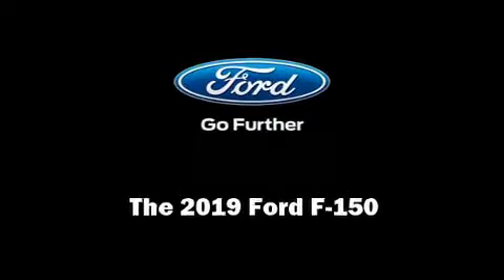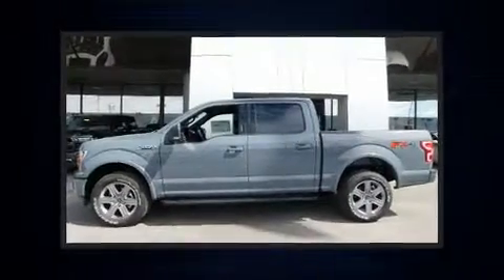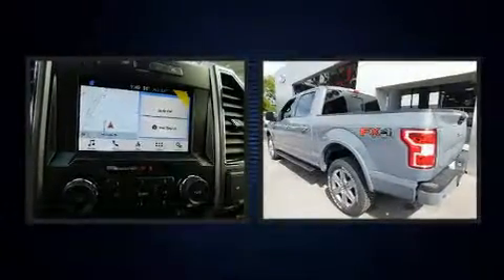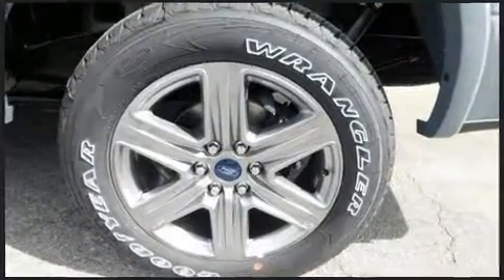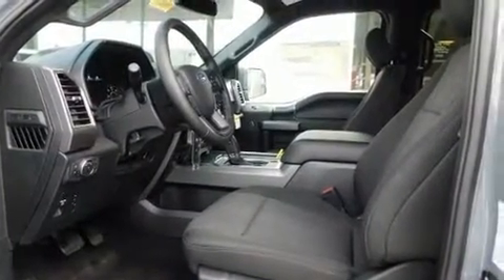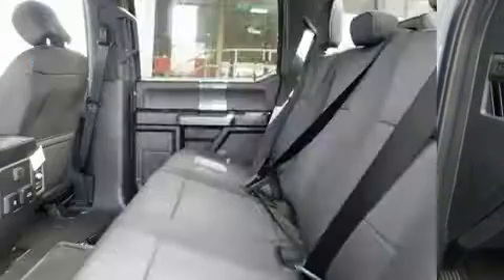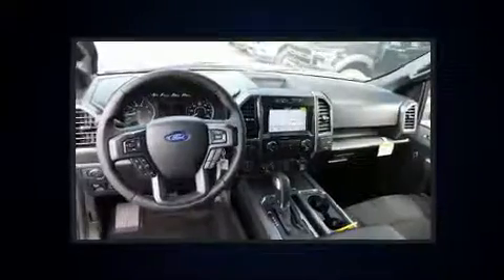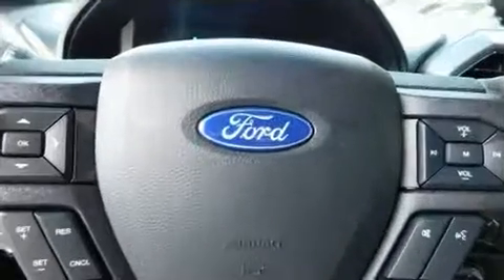2019 Ford F-150 XLT in Madison, TN 37115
Town & Country
101 Anderson Lane

Familiarize yourself with the 2019 Ford F-150. It includes power seats, 1-touch window functionality, a tachometer, variably intermittent wipers, a rear step bumper, an automatic dimming rear-view mirror, cruise control, and air conditioning. Power adjustable pedals allow the driver to optimize his or her driving position, enhancing visibility, comfort and safety. Audio features include an AM/FM radio, steering wheel mounted audio controls, and 7 speakers, providing excellent sound throughout the cabin. Ford ensures the safety and security of its passengers with equipment such as: dual front impact airbags, front side impact airbags, traction control, brake assist, a panic alarm, an emergency communication system, and 4 wheel disc brakes with ABS. Electronic stability control ensures solid grip atop the road surface, no matter how challenging the driving conditions. We pride ourselves in consistently exceeding our customer's expectations. Stop by our dealership or give us a call for more information.